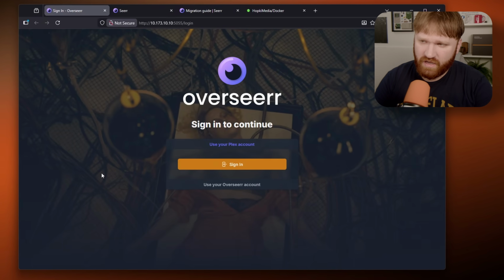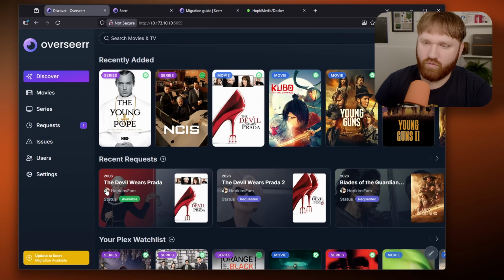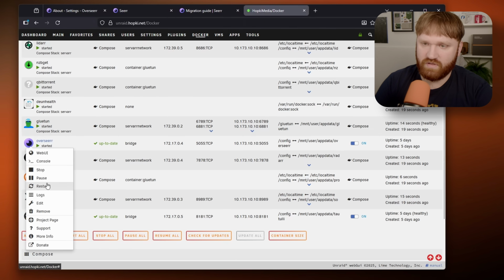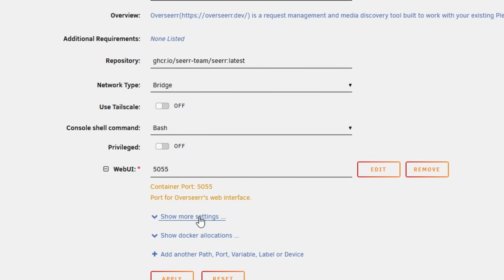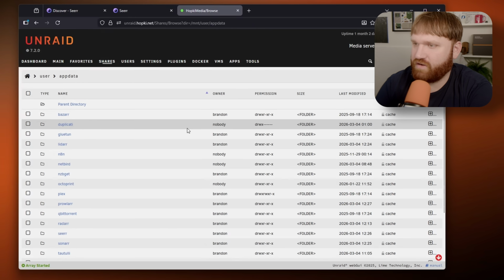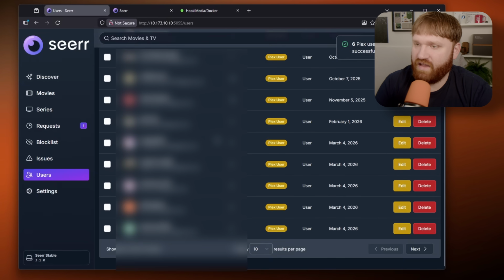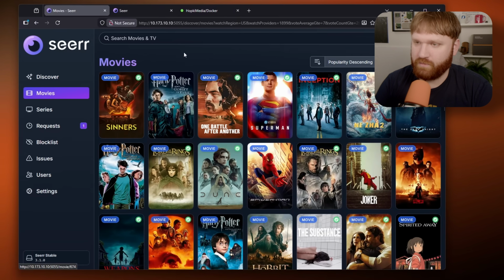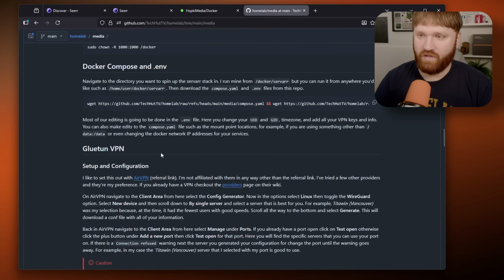You need to DITCH Overseerr and Migrate to Seerr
Overseerr and Jellyseerr have merged into a single app called Seer, and in this video we're migrating my existing Overseerr instance over and taking a look at what makes this tool so great for managing your media server requests.

Whether you're running Plex or Jellyfin, Seer gives your users a clean and beautiful way to discover and request content that ties right into your Sonarr and Radarr setup. We also go over the Docker Compose stack so you can get this spun up nice and easy.

0:00 - Overseerr is Now Seer
0:53 - Sponsor: Surfshark
2:19 - How to Migrate from Overseerr to Seer
3:12 - Migration on Unraid
4:50 - Updating the Container Settings
6:23 - Verifying the Migration Worked
6:56 - Seer Overview & Sonarr/Radarr Setup
8:09 - Managing Users & Requests
8:52 - Discover & Content Filtering
10:47 - Updating the Docker Compose Stack
12:03 - Outro